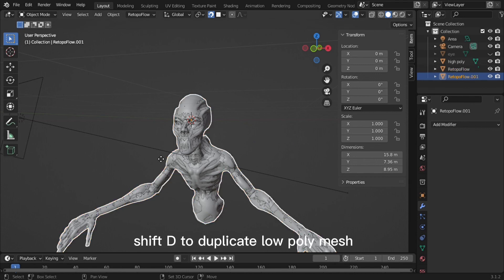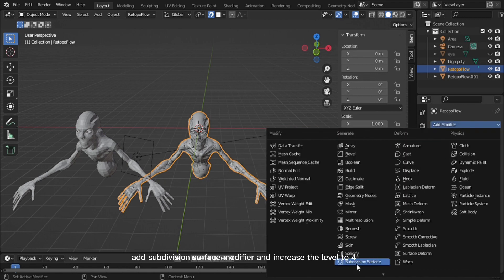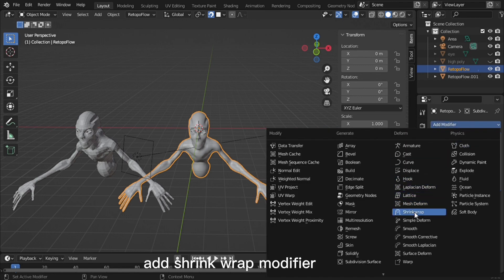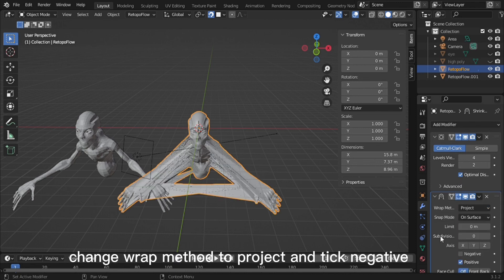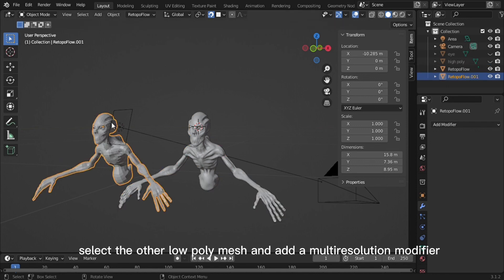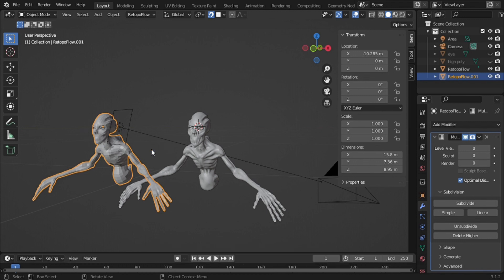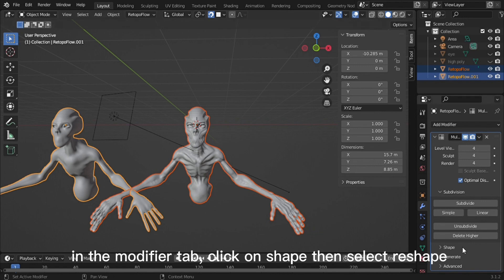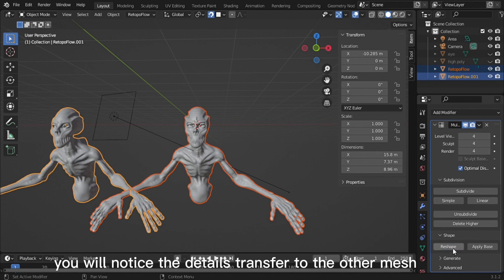How to bake high poly details into low poly mesh in blender 3.4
In this tutorial you would learn how to bake high poly details into low poly mesh